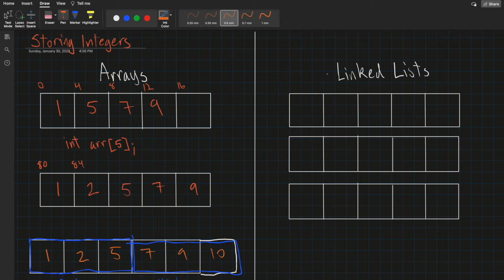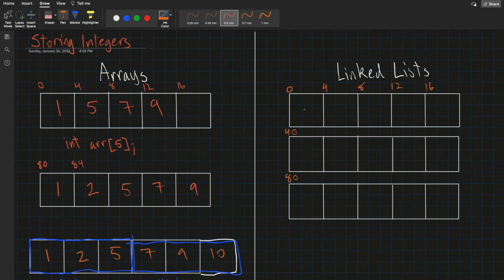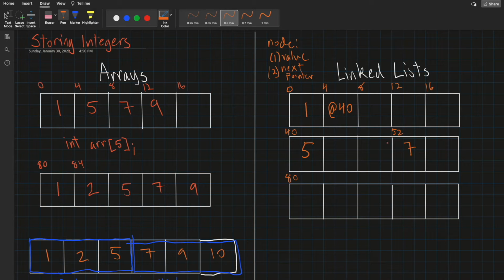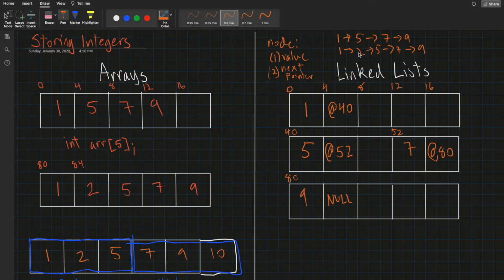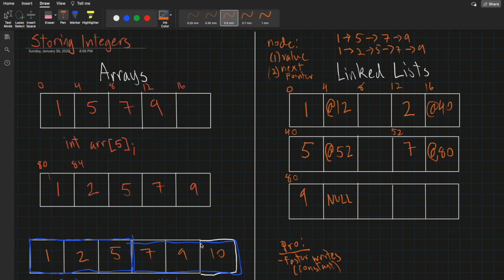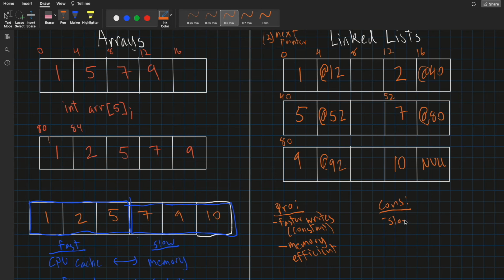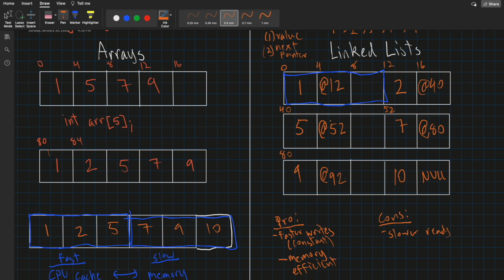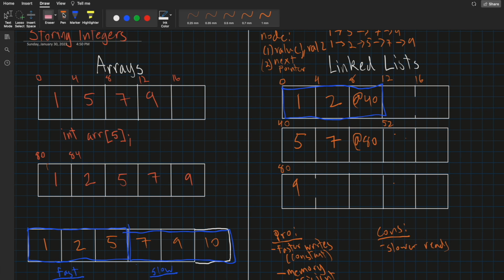Arrays VS Linked Lists Part 2: What The Heck Are Linked Lists?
Continuing to compare the trade offs between arrays and linked lists. Taking a look at the benefits and drawbacks of storing data in linked lists.